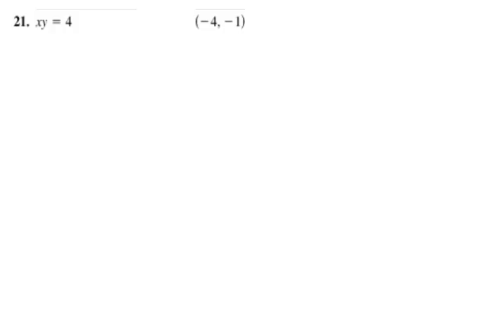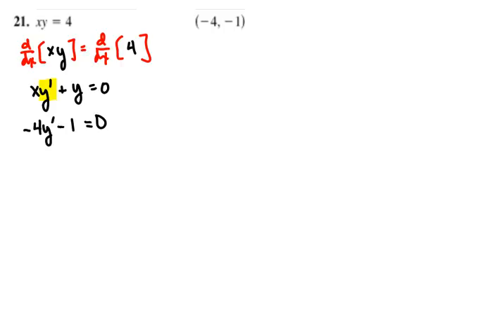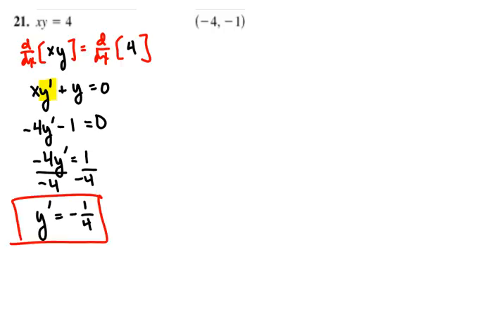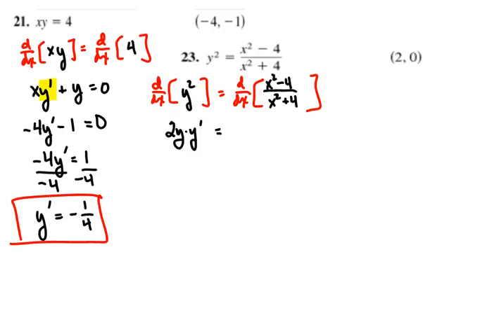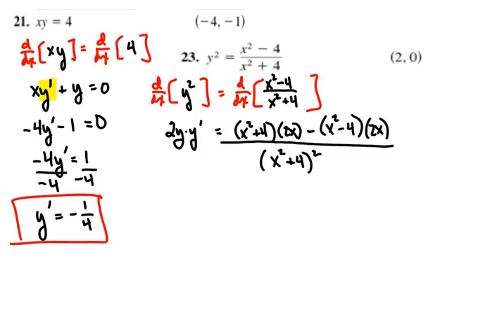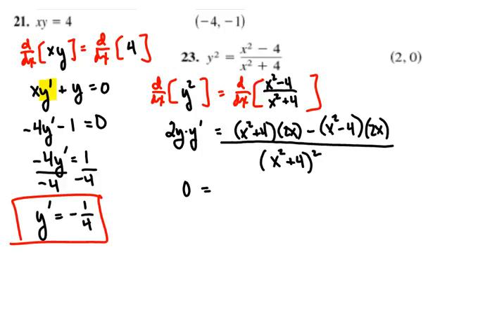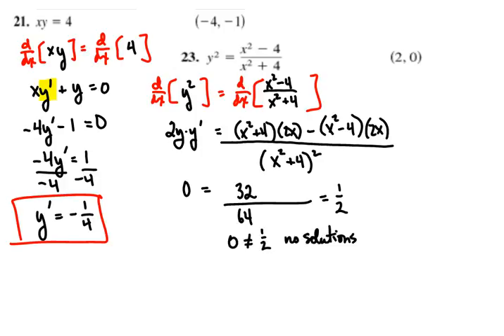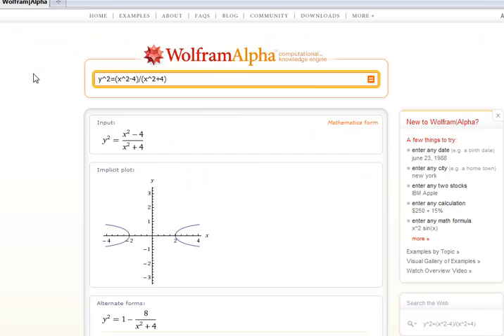Larson7_Ch02_Sect05_21to23odd